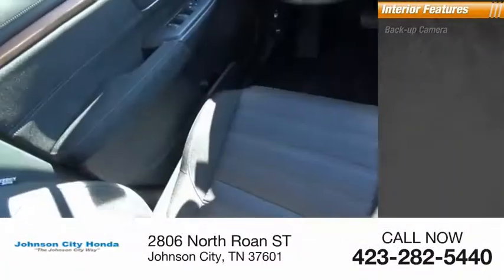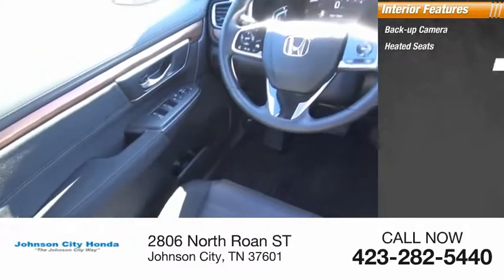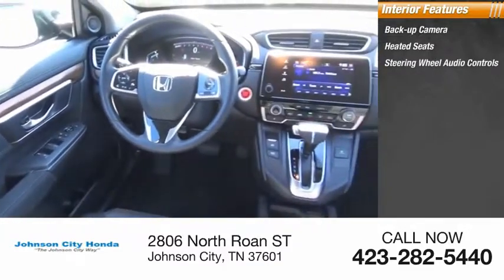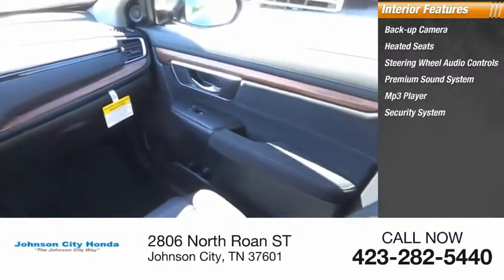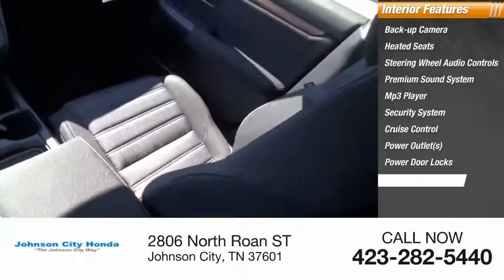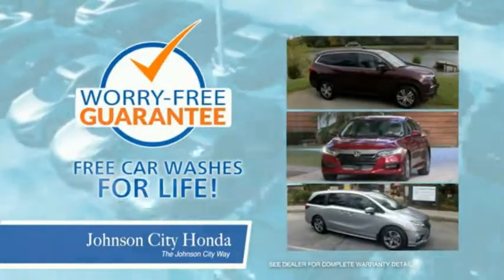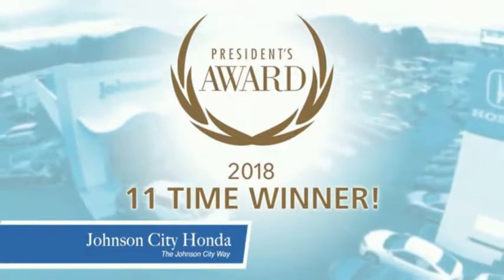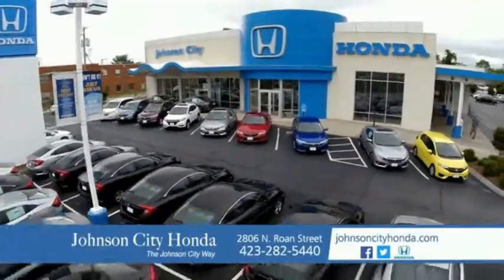2019 Honda CR-V EX New H48373